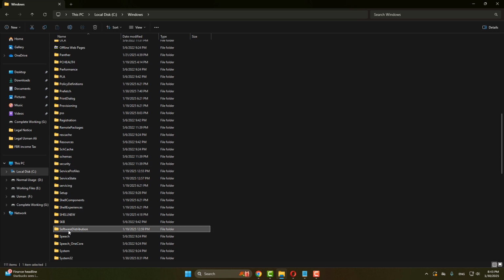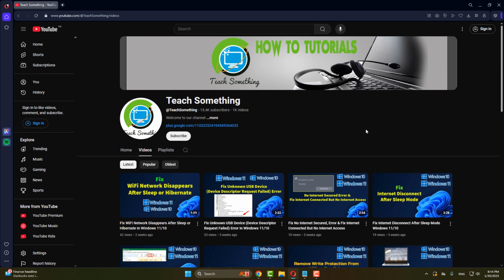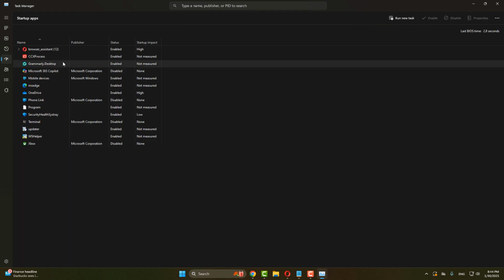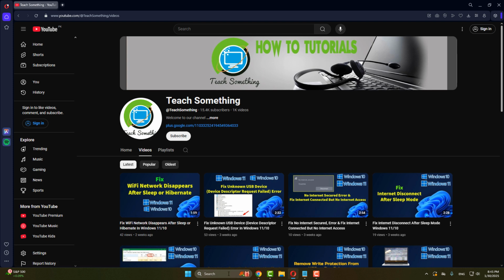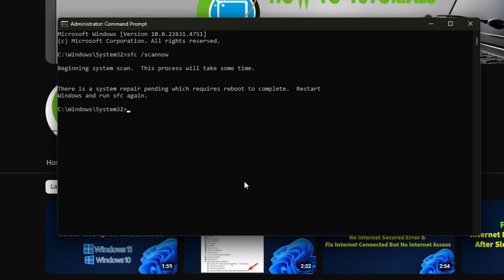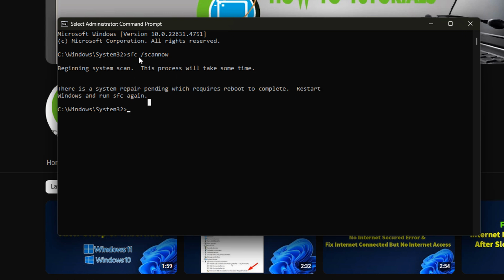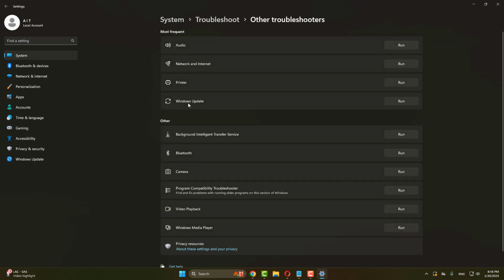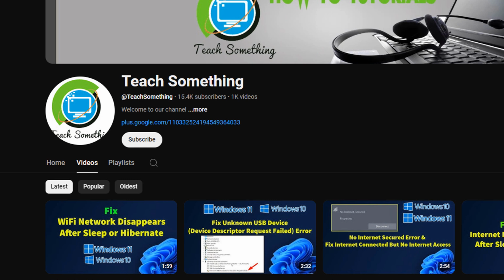Fix Windows 11/10 Slow Performance Issue After the Windows Update [SOLVED]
In this video tutorial, I will teach you How to Fix Windows 11/10 Slow Performance Issue After the Windows Update [SOLVED].